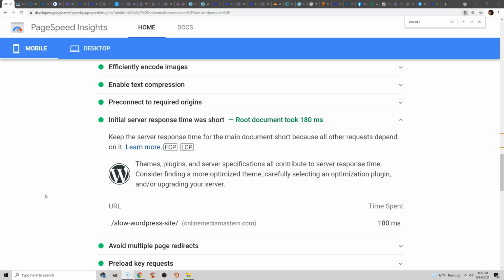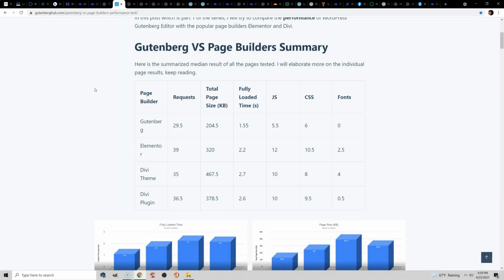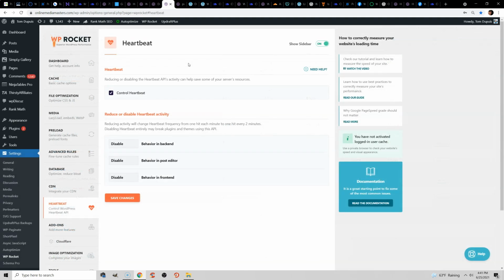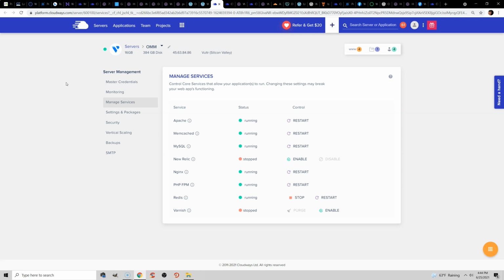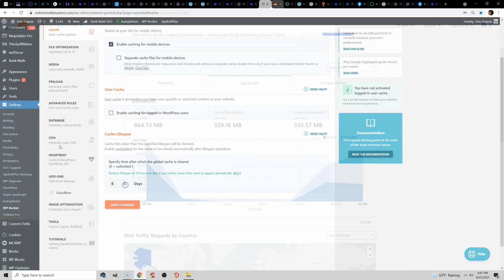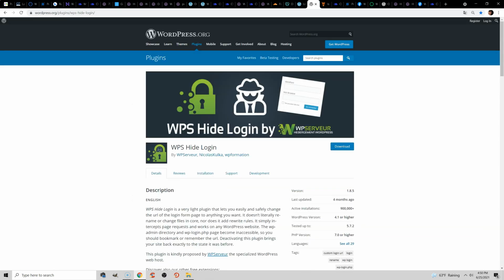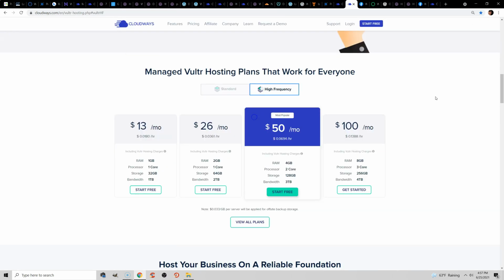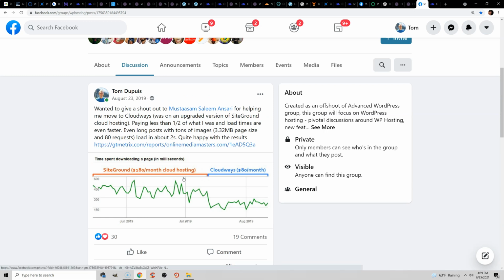How I Reduced Server Response Times (TTFB) in WordPress to Under 200ms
A simple guide to improve server response times (TTFB) in WordPress. Faster hosting is the obvious solution, but I included more tips to help you reduce CPU and hopefully reduce TTFB without having to do that. However, that's likely the problem at least 80% of the time.

0:00 - Intro
1:31 - Remove high CPU plugins + page builders
3:10 - Clean your database
3:57 - Reduce CPU in the admin
5:42 - Use server-level caching
6:24 - Update your technology
6:54 - Increase memory limit
7:08 - Increase cache lifespan
7:48 - Take advantage of Cloudflare
11:49 - Switch to faster hosting
14:09 - Cloudways promo code OMM25

Peace out,
Tom